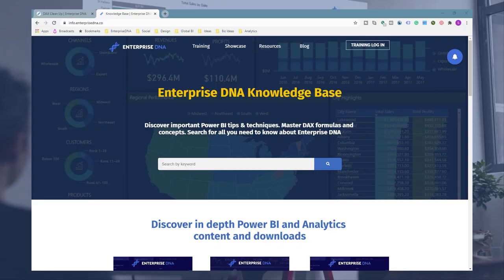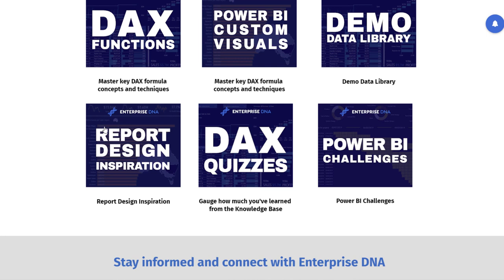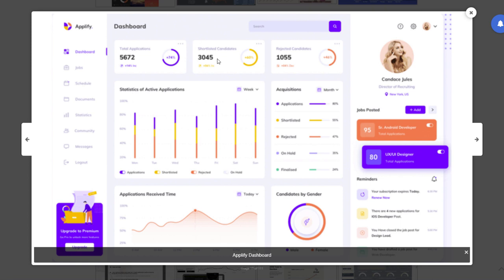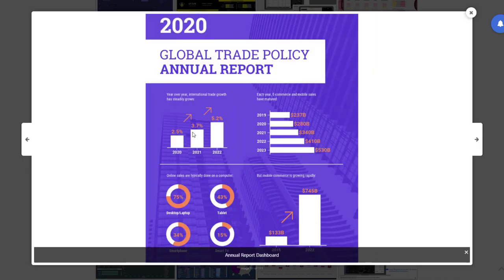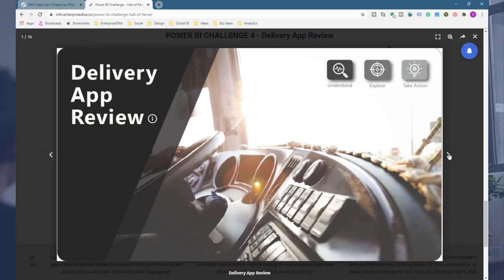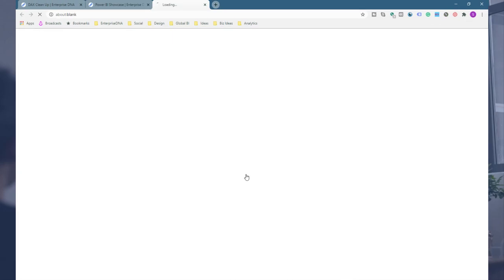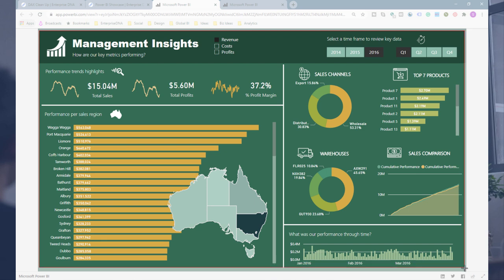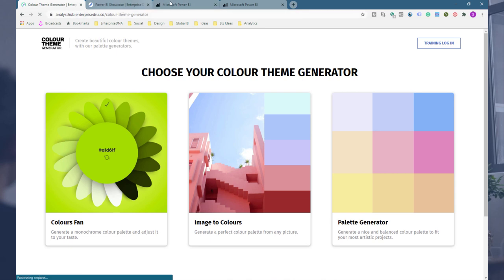3 Ways To Discover Inspiration For Your Report Designs In Power BI Through Enterprise DNA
This is a quick video showcasing how you can find inspiration for your report designs. This will make your reports compelling to get engagement from consumers.

Certainly, check it out.

Video Details
1:22 report design section
3:28 sample design from Power BI challenge
3:51 Power BI Challenges section
4:03 Power BI Challenge Hall of Fame
4:28 sample unique report design
5:12 Power BI Showcase
5:49 sample demos
6:36 how to use colour palette
7:21 colour theme generator